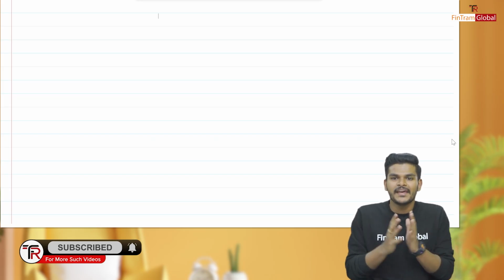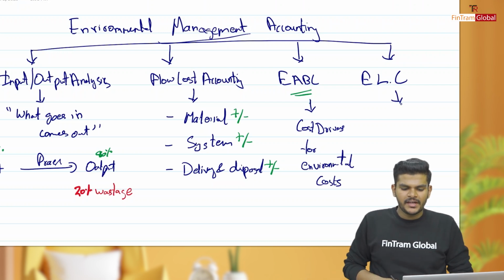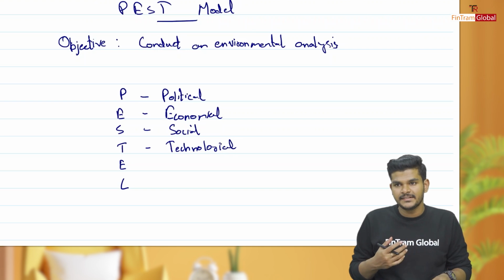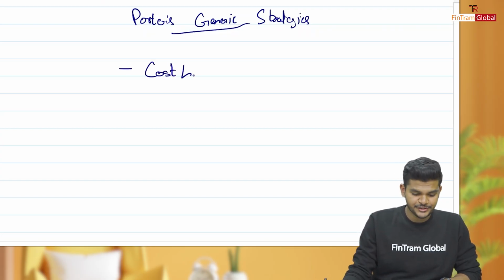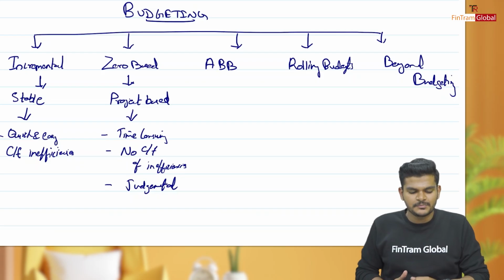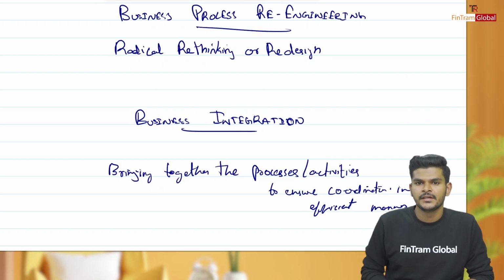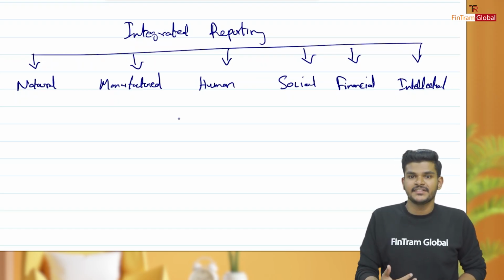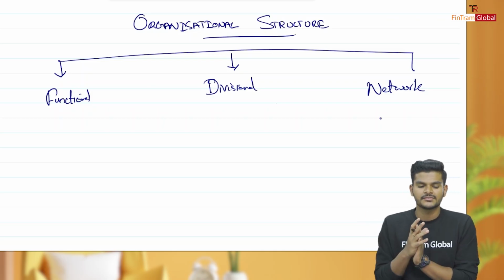ACCA APM Exam Guide—Revising the Most Important Concepts | ACCA APM Revision | ACCA Classes | Part 1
✨Are you preparing for the ACCA Advanced Performance Management (APM) exam? 📚 This video is designed to help you revise the key concepts of APM efficiently and effectively!